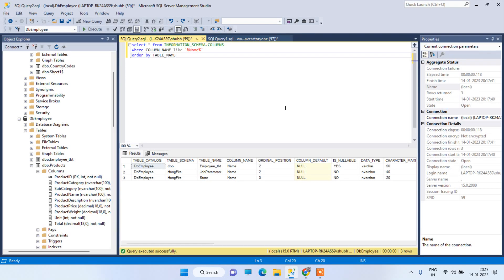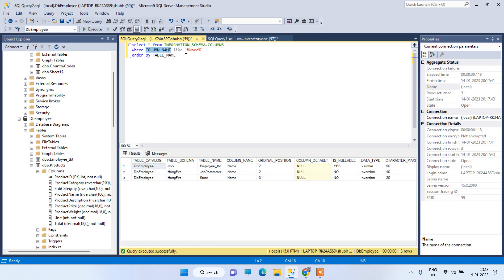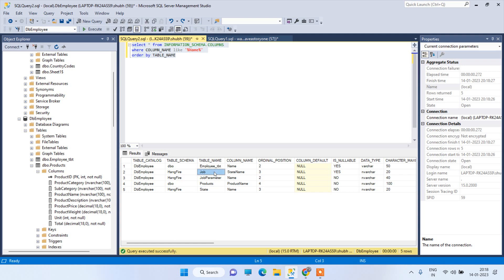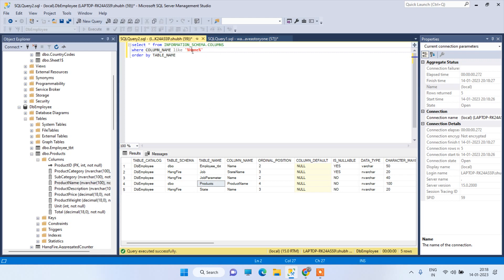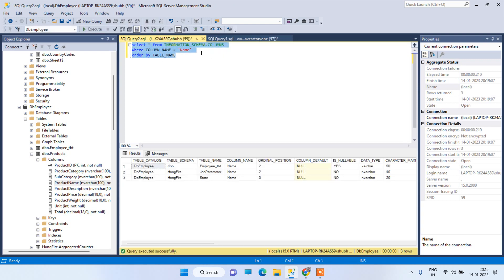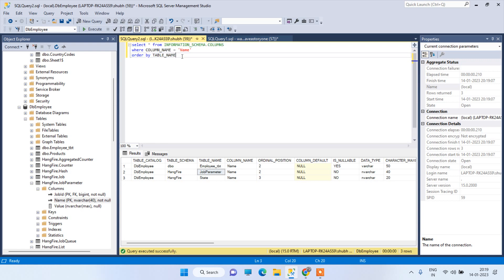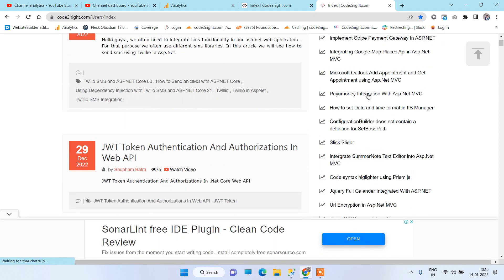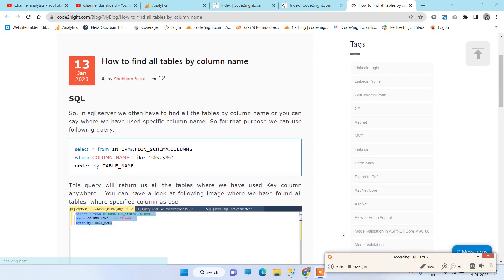How to find all tables by column name in sql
Hello guys, sometimes while working with big databases in sql server we often need to find all tables where we have used specific columns. So we will see how to do that.